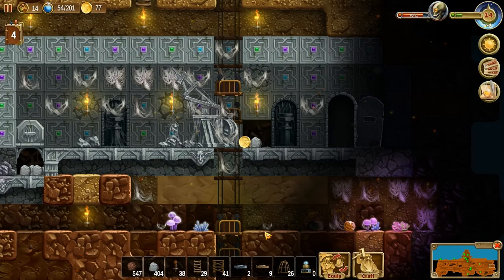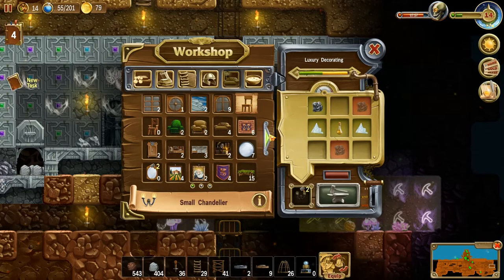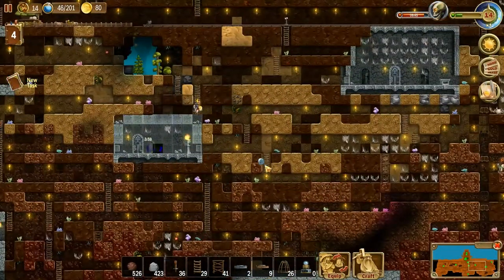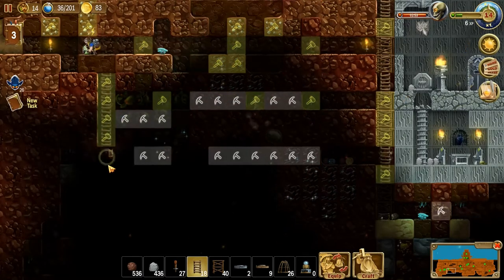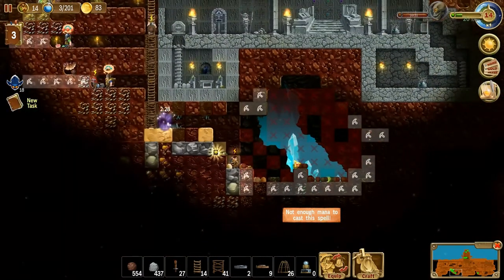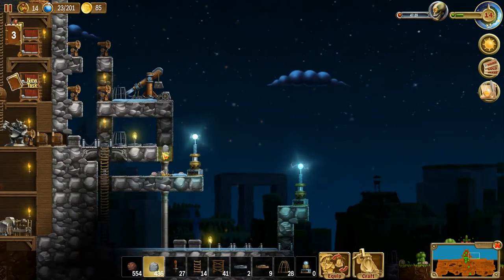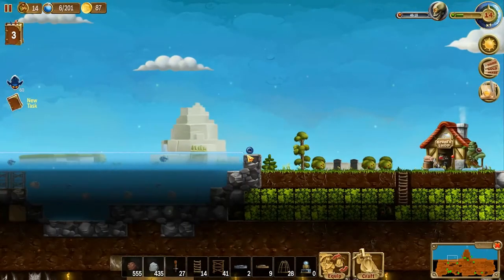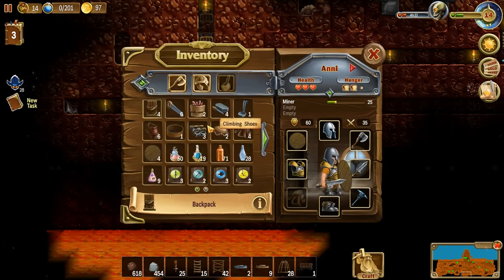Craft the World Ep 40 (with Mrs. Rambler!)